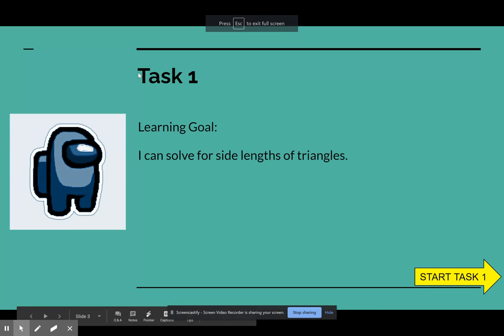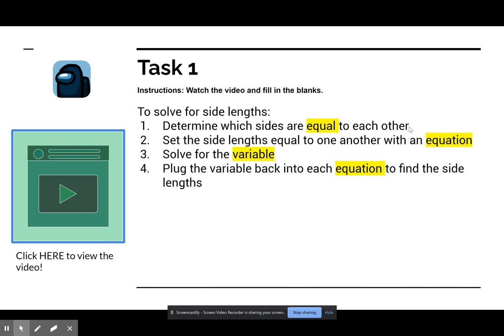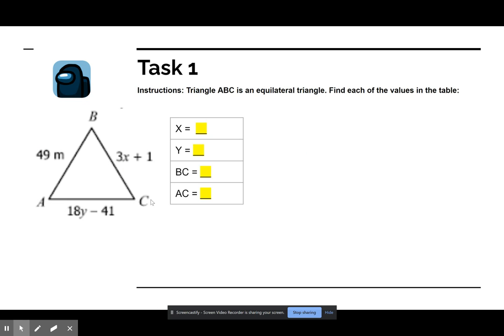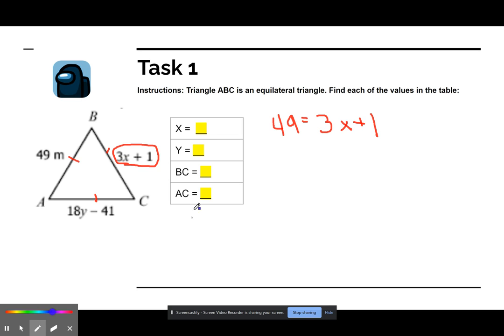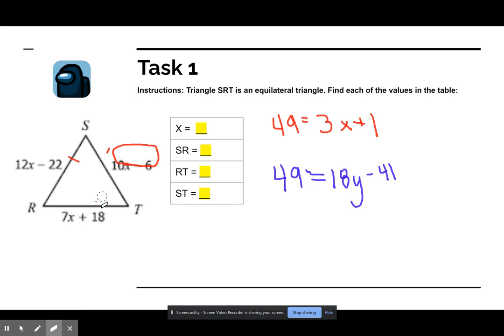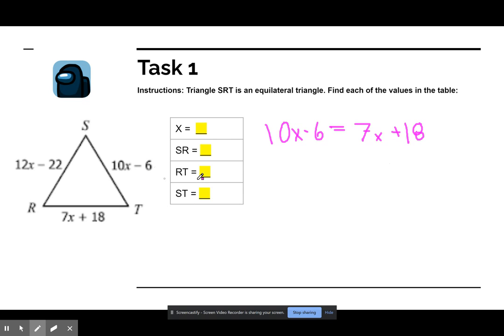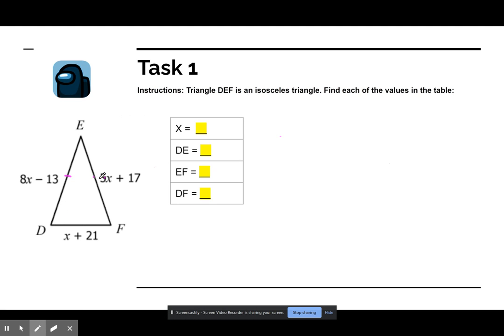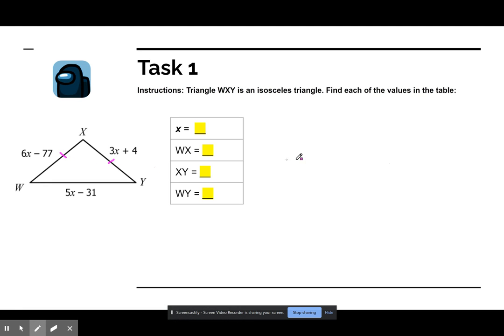Practice: Solving for Side Lengths (Triangles)